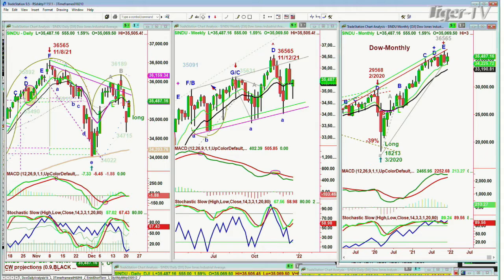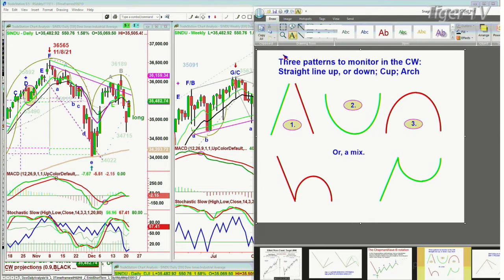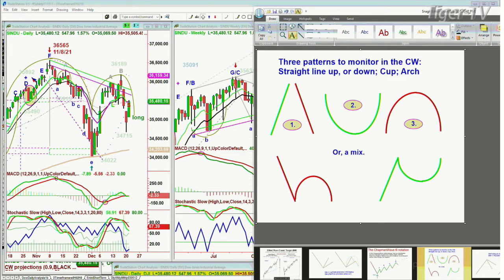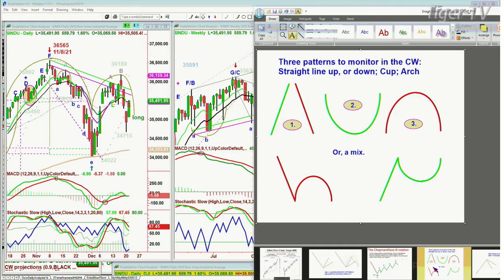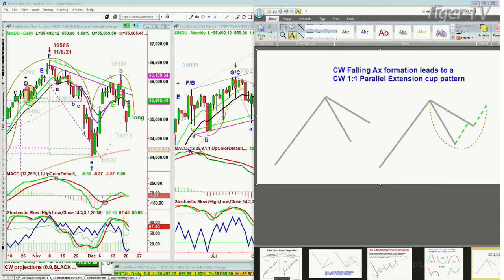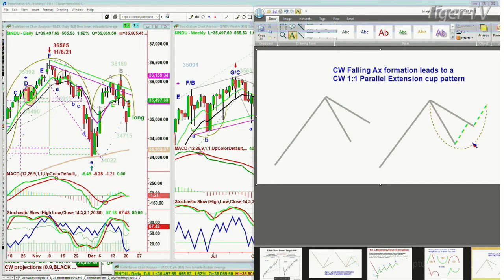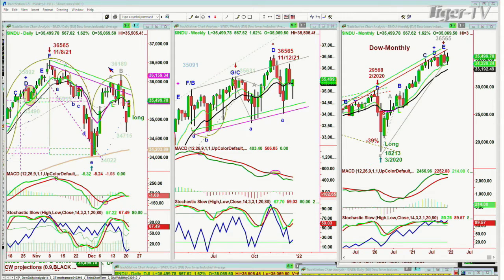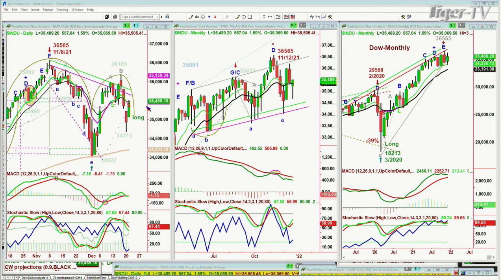December 21st, Basil Chapman with Tom O'Brien - 2021